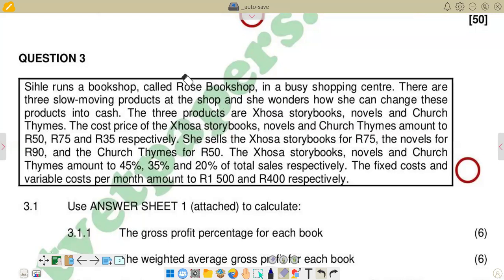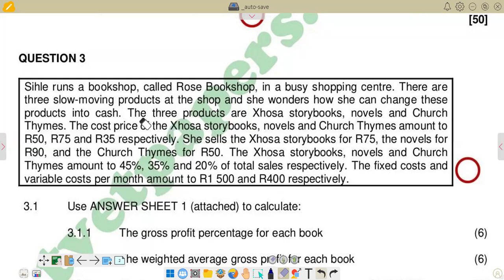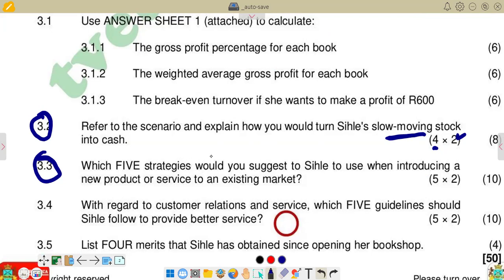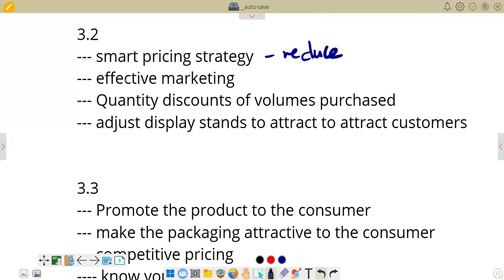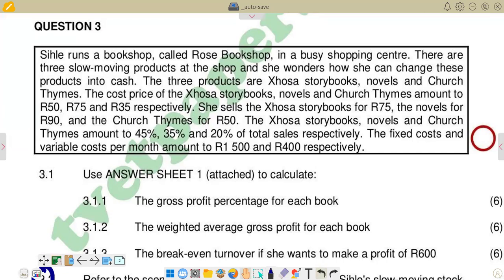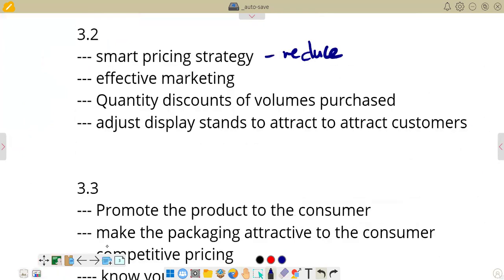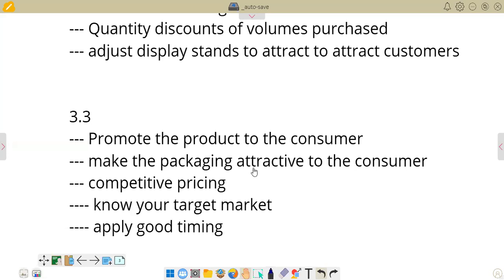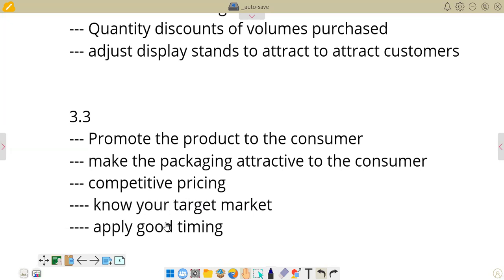EBM N4 JUNE 2O23 QUESTION 3